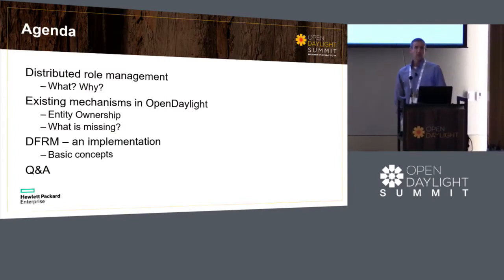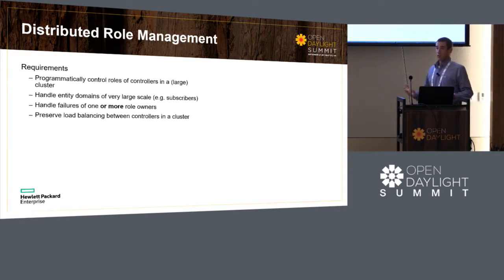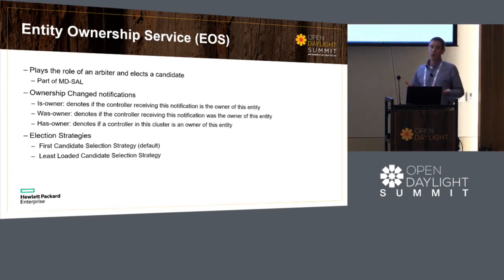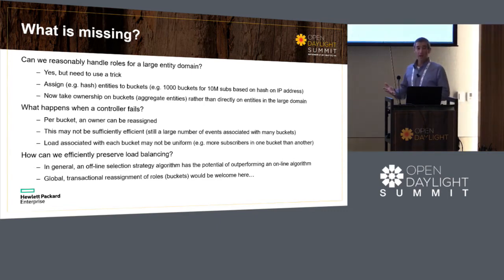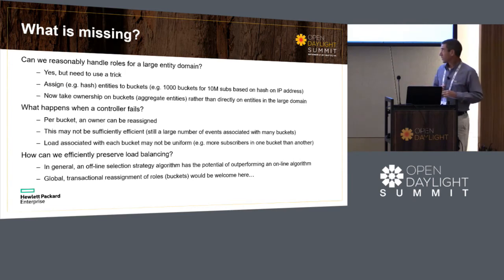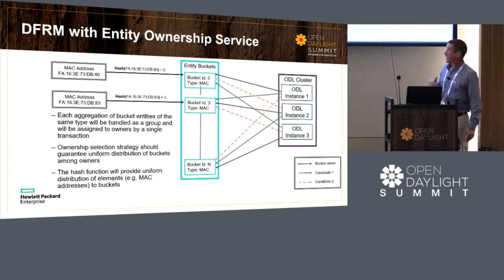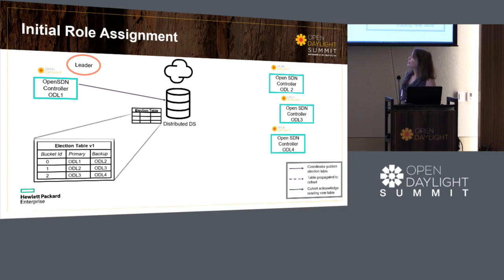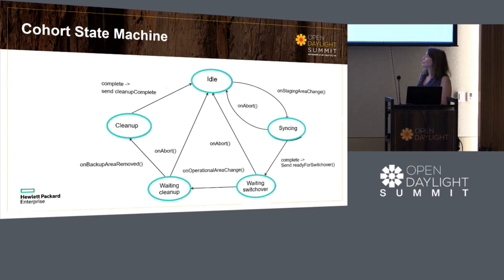Scalability & High Availability for ODL- Tali Ben-Meir & Gideon Kaempfer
Scalability & High Availability for ODL By Distributed Management of Functional Roles - Tali Ben-Meir & Gideon Kaempfer , HPE

In order to enable pooling of multiple ODL controllers for the purpose of high availability and scalability we present a generic mechanism for distributed management of functional roles.

Example roles are the responsibility for certain resources such as OpenFlow switches, the responsibility for handling events related to IDs in various ID spaces, such as MAC or IP addresses, or the responsibility for health monitoring of system components such as switches or VNF's.

Roles may be distributed among ODL controllers belonging to the same cluster as well as ODL controllers in different clusters.

The definition of the roles allows for controller load sharing and high availability is achieved by defining backup controller instances per role shard.

Tables stored in a data store of choice define the roles and shards and are managed by an elected leader per role (coordinators).

About Tali Ben-Meir

Tali is a technical leader of the fabric infrastructure layer of Hewlett Packard Enterprise's OpenDaylight-based SDN solution. She brings over 16 years of experience in the telco industry and has held senior-engineering positions with Oracle and Outsmart (acquired by VocalTec). | | She holds a B.Sc in Software Engineering from the Technion institute of technology in Israel.

About Gideon Kaempfer

Gideon Kaempfer is a Distinguished Technologist and Chief Architect of HPE Contextream where he has been innovating in the fields of SDN and NFV long before these terms were coined. | | He is a serial entrepreneur bringing with him 25 years of experience in Telecom networking, routing, hardware and software system design and development. | | Gideon is an OpenDaylight TSC member.